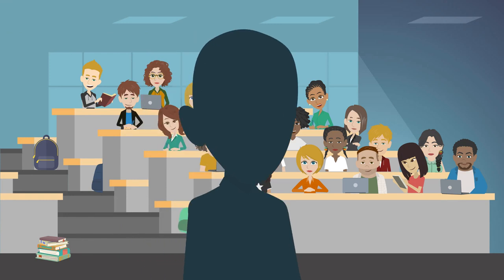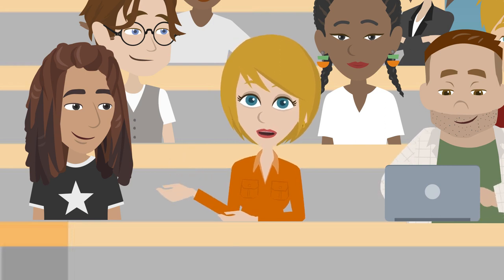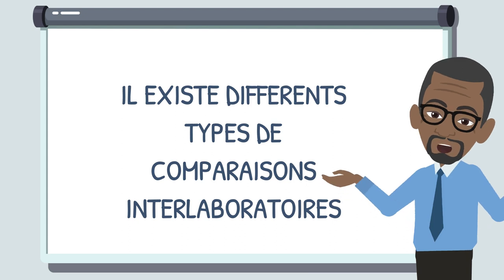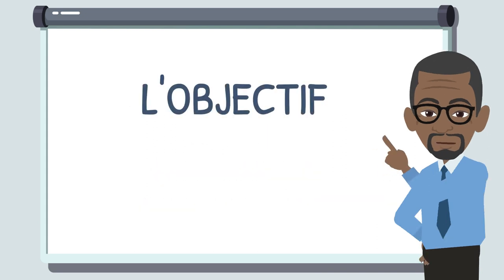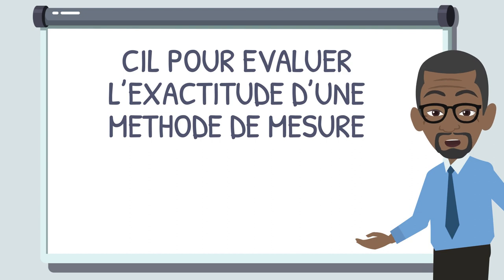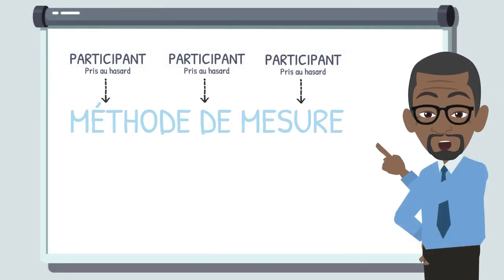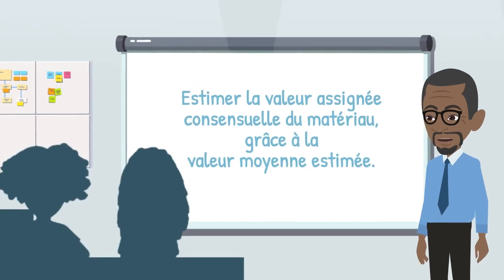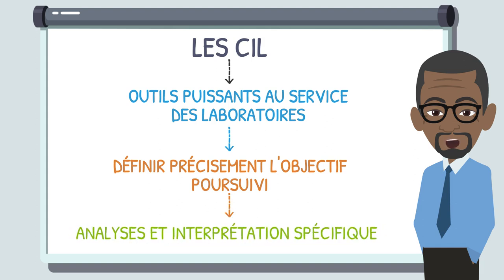BIPEA Anglais maquette sans titre